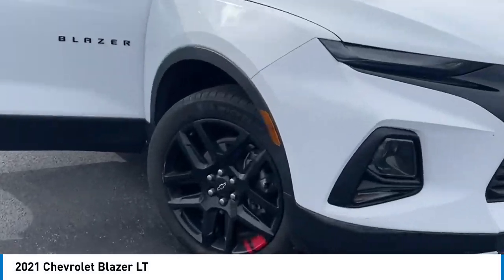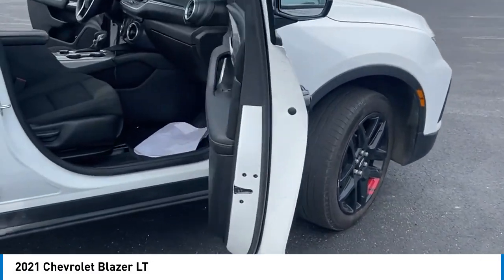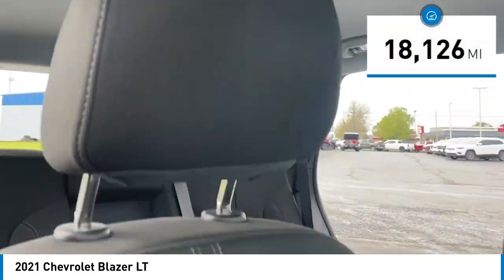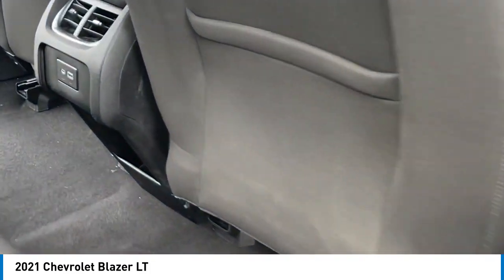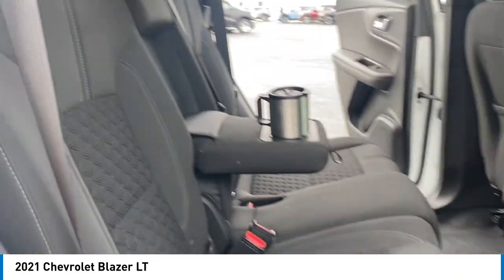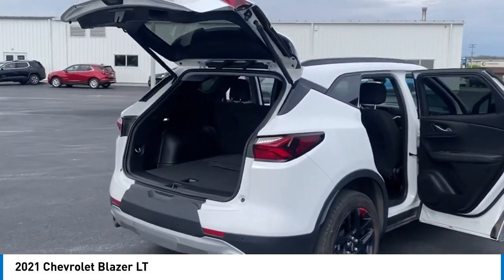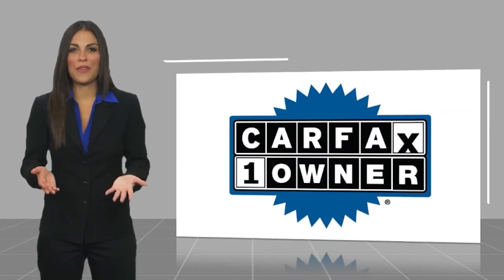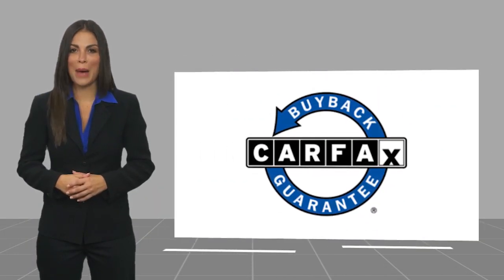2021 Chevrolet Blazer TP10219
Recent Arrival! Check out all these great features.br2021 Chevrolet Blazer 2.0L Turbocharged LT Summit White 22/29 City/Highway MPG Awards:br  * JD Power Automotive Performance, Execution and Layout (APEAL) Study